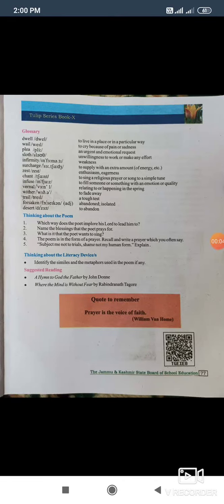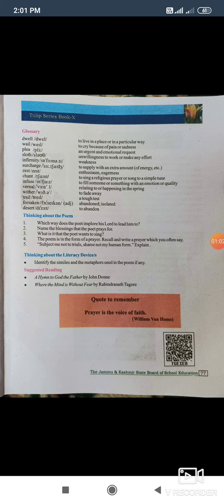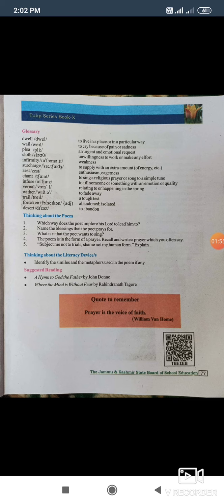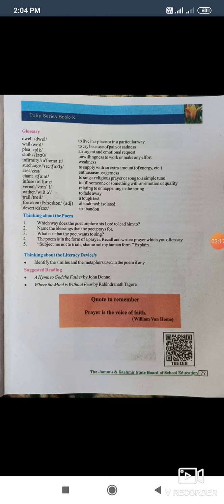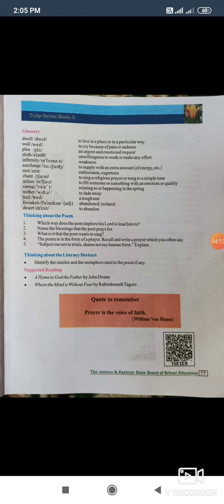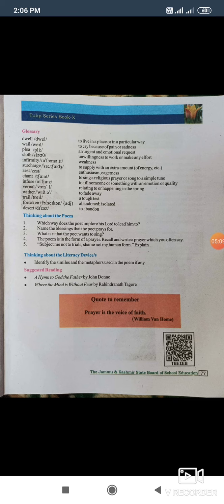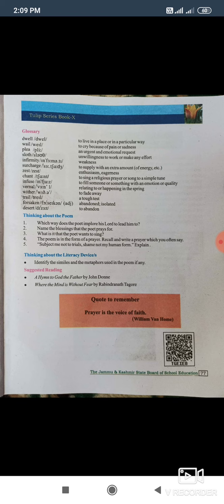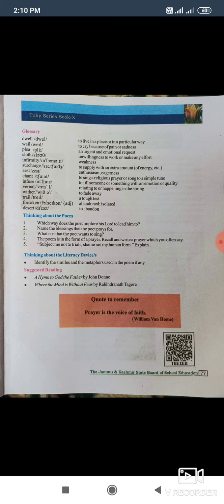Class : 10th Subject English Topic: Question Work of the poem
BHSS Halmatpora